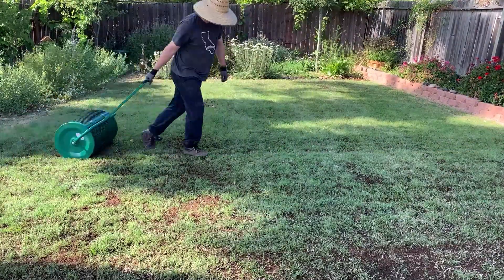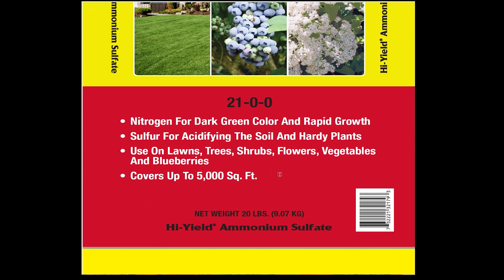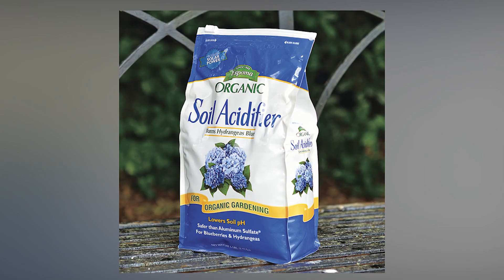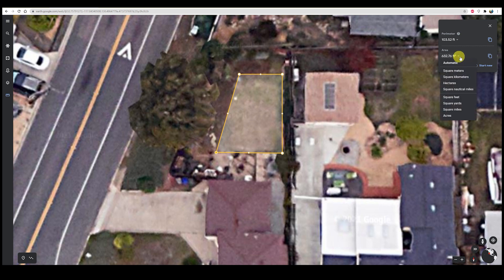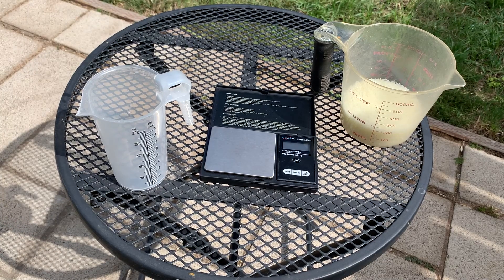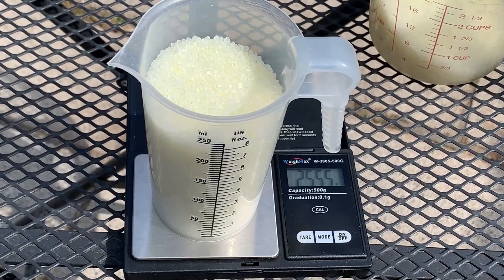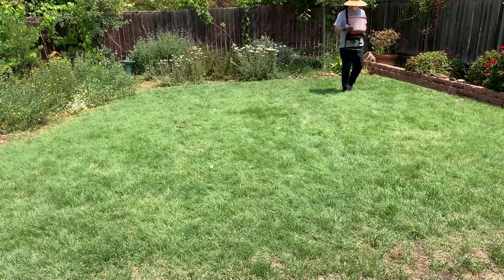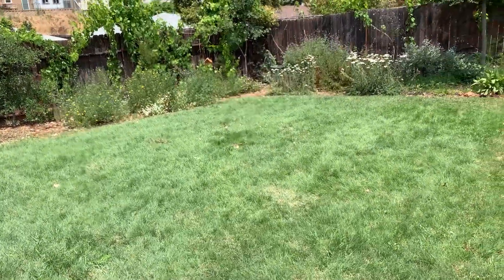Lawn fertilizer and calculation guide, add nitrogen and reduce soil PH with Ammonium Sulfate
How to guide on fertilizing your lawn with a high nitrogen fertilizer that can help lower soil PH. Ammonium sulfate is a great nitrogen fertilizer to add acidity to help balance the PH of alkaline soils and improve the health of your grass. I’ll show you how to use google maps to measure your lawn, and calculate the amount of fertilizer you need, and how to correctly weight the fertilizer to ensure proper application rate. Great for any beginner fertilizing all grass types, warm season like Bermuda or cool season like rye.